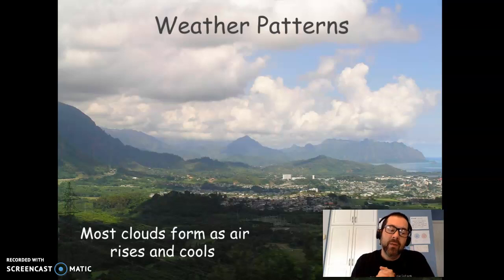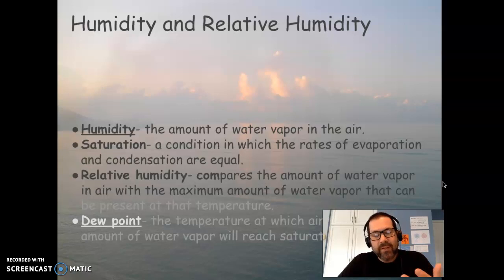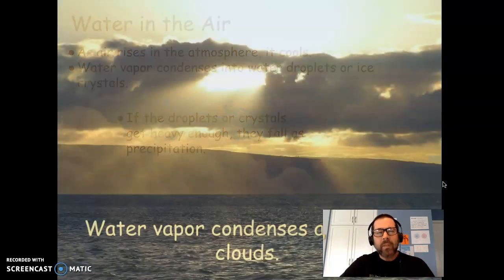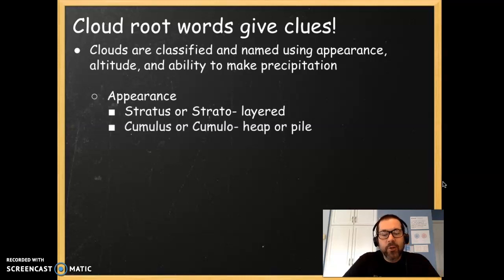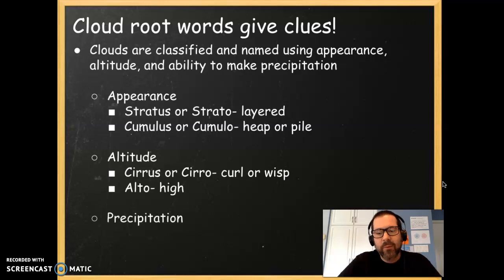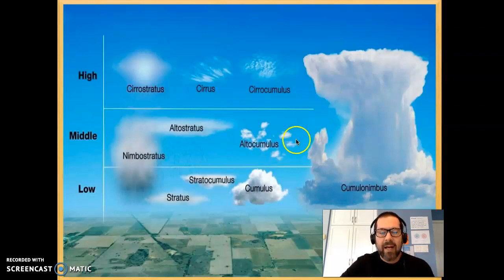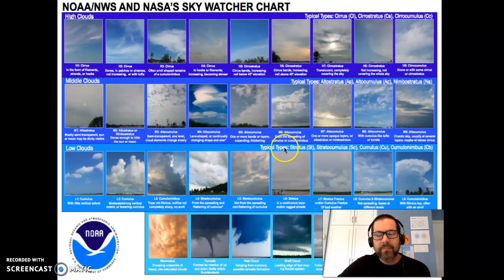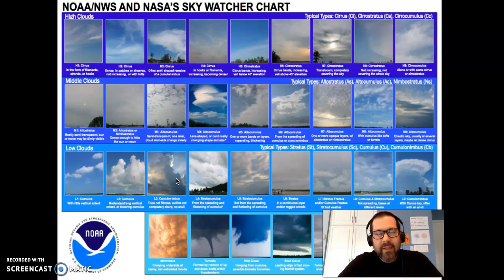Weather Patterns: Clouds